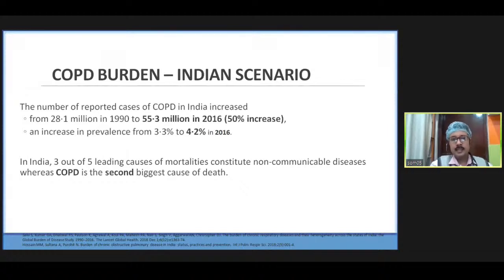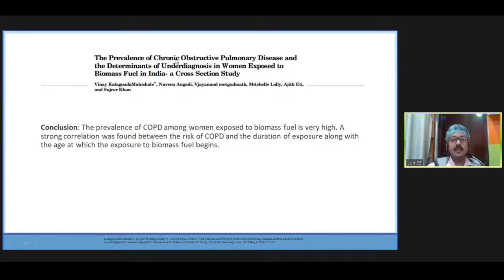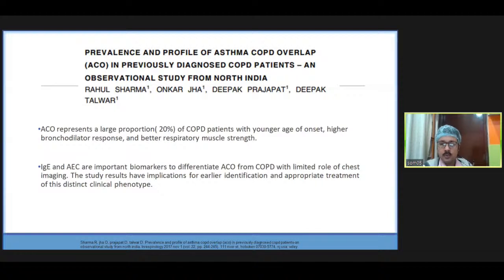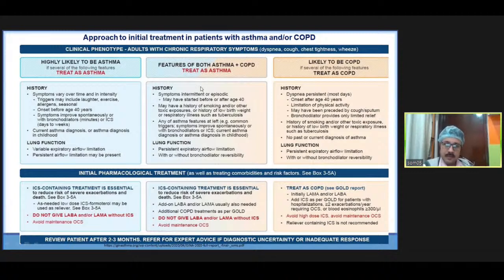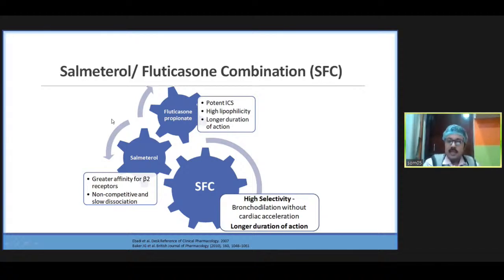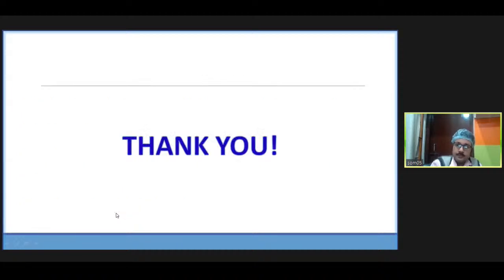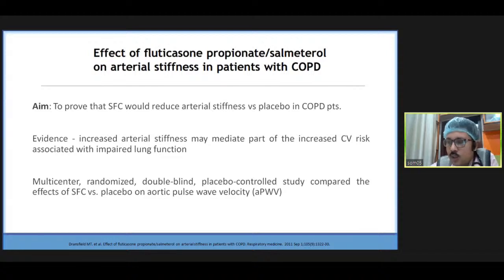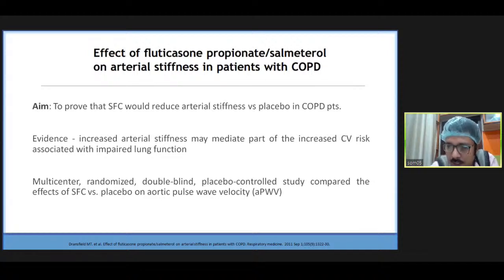ICS/LABA in COPD - Indian Perspective